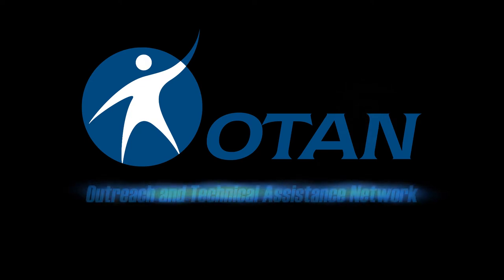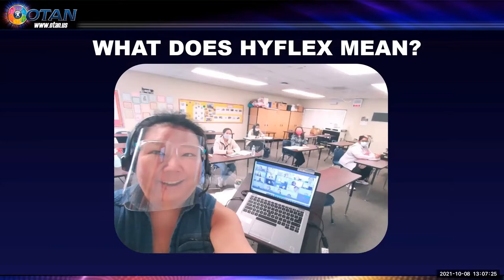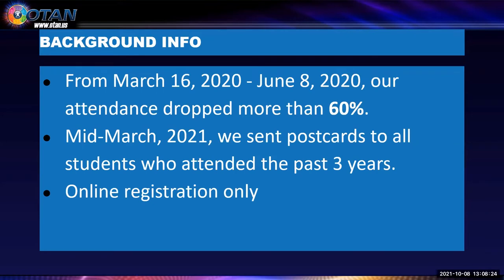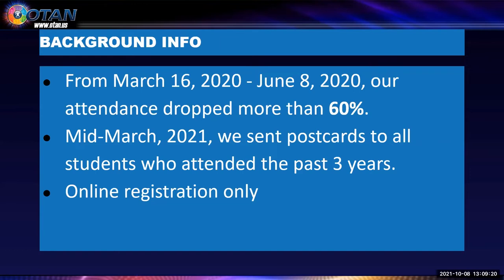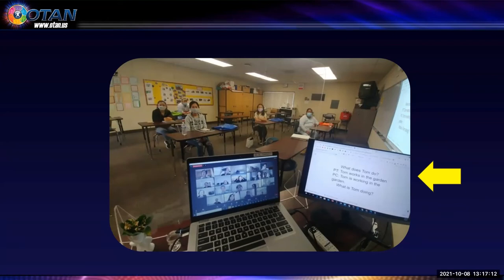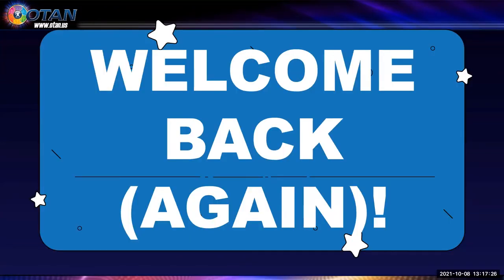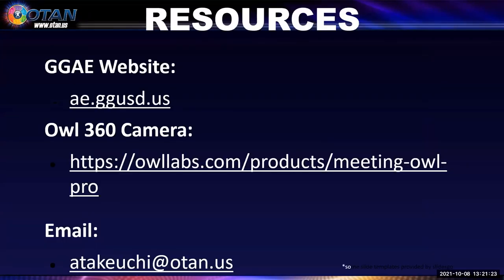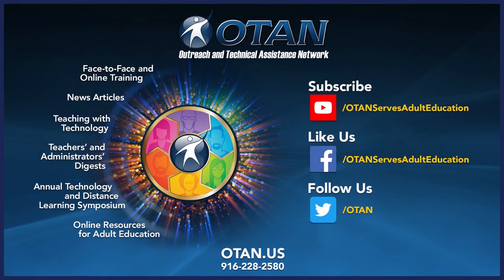OTAN Tech Talk - Simultaneous Instruction Using the HyFlex Model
You know how to teach in the classroom. You quickly learned how to teach remotely. Now you’re being asked to do both at the same time?! Not sure how to set up your classroom? Need suggestions on how to present materials? A clearer understanding of how to engage students in the classroom and online will be provided.

As an experienced HyFlex’er since April 2020, this month's speaker will demonstrate best practices and engage participants throughout the session.

PRESENTER : Alisa Takeuchi, ESL Teacher, Garden Grove USD and OTAN Subject Matter Expert
DATE: 10/08/21